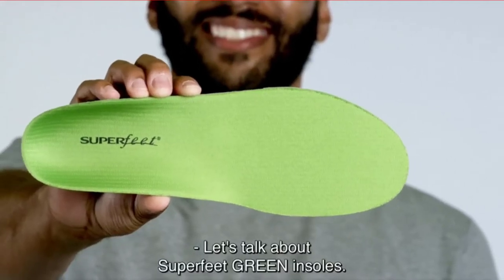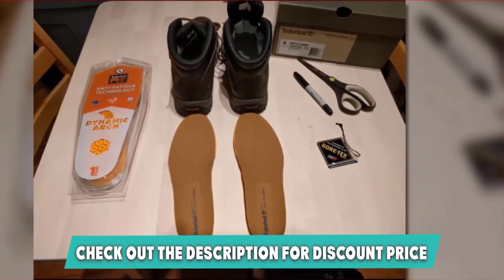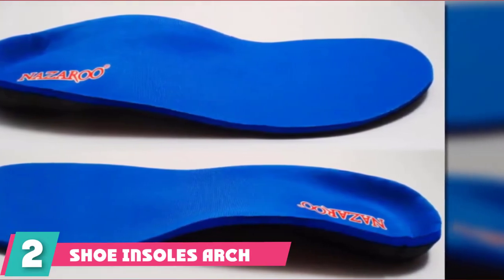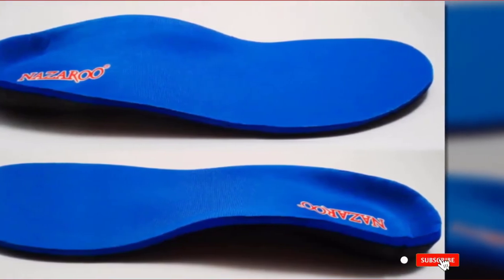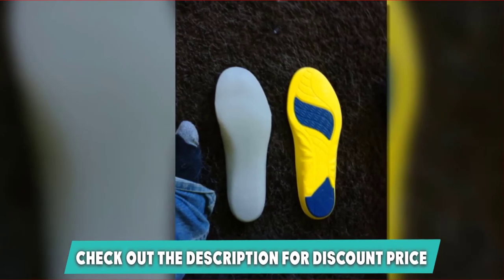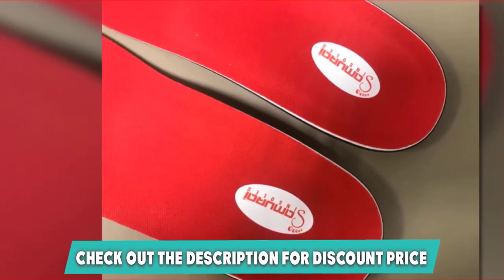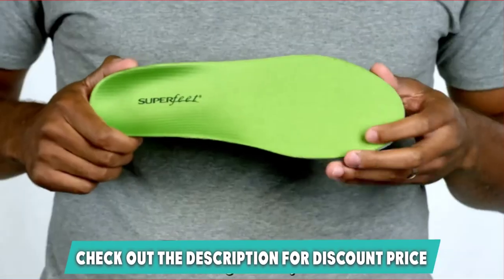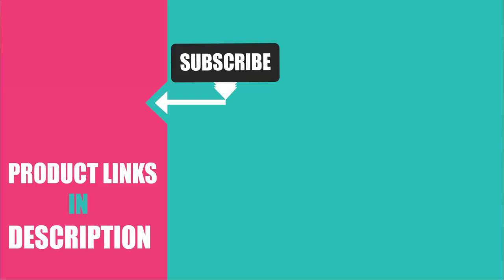Best Hiking Insole In 2024 - Top 5 New Hiking Insoles Review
Links to the Best Hiking Insoles we listed in today's Hiking Insole Review video & Buying Guide:

1. Timberland Anti-Fatigue Insole

2. Shoe Insoles Arch Support

3. Powerstep Journey Hiker Shoe Insoles

4. Sof Sole Athlete Performance

5. Samurai Insoles for Flat Feet

What are the Best Hiking Insoles in 2024?

In today's video we reviewed the top 5 best Hiking Insoles on the market in 2024. We made this list based on our personal opinion and we ranked them in no particular order, after doing our research based on their prices, quality, durability, brand reputation and many more.

After watching this video you will know which are the best budget, top selling and top rated Hiking Insoles on the market today.

If you choose from this list you can be sure that you buy one of the best Hiking Insole available today.

Buy Hiking Insole, best budget Hiking Insoles, best Hiking Insole for the money, best Hiking Insole buying guide,